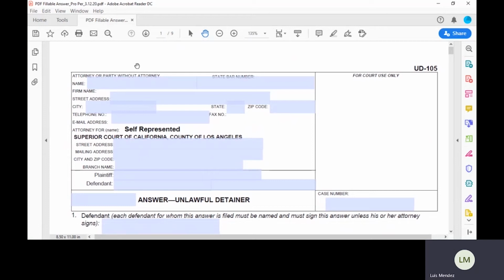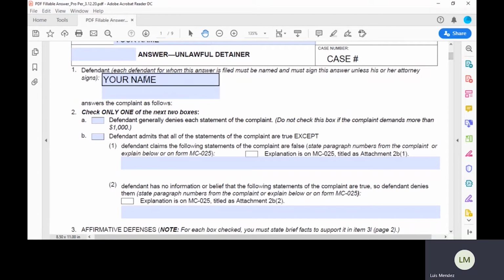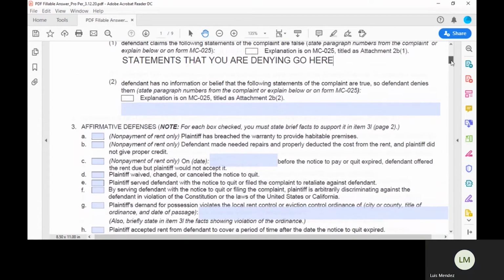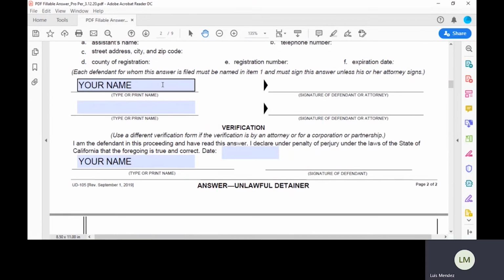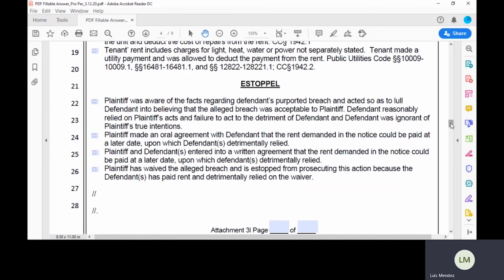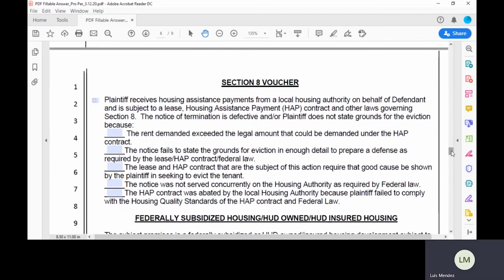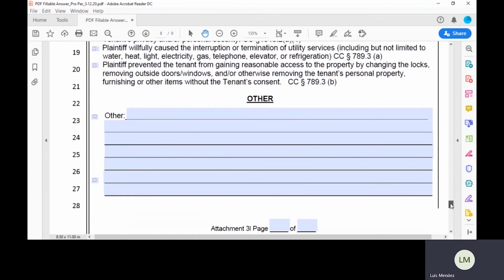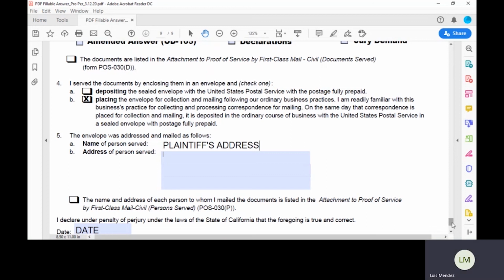Eviction Defense: How to Complete Your Unlawful Detainer Answer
How to complete your Unlawful Detainer Answer.